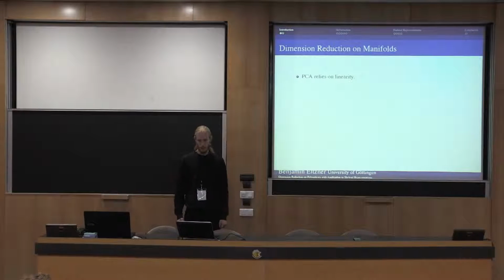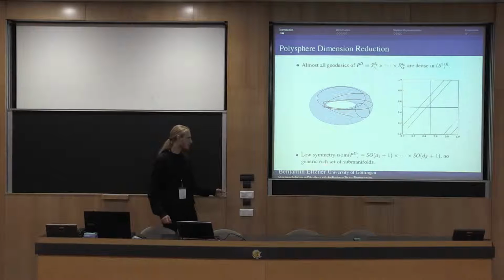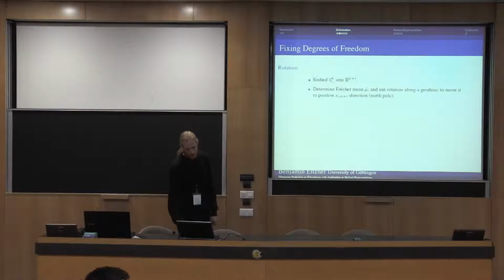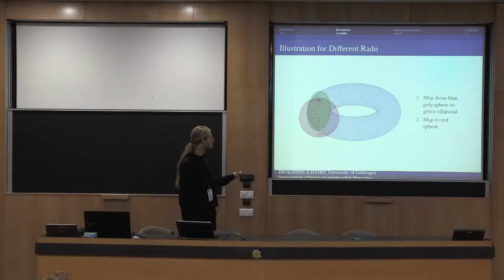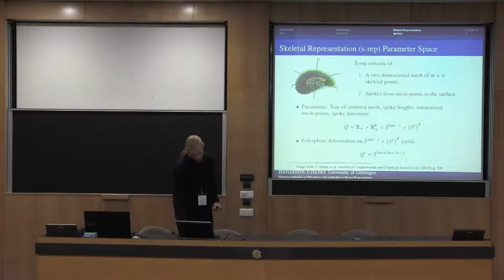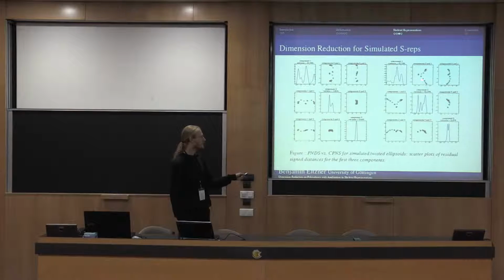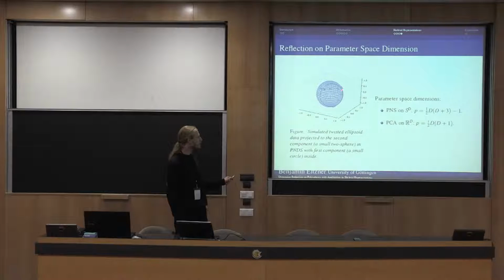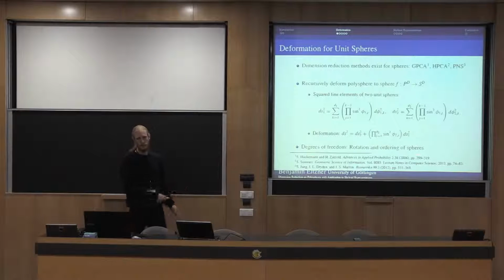Dimension Reduction on Polyspheres with Application to Skeletal Representations Benjamin Eltzner, Su